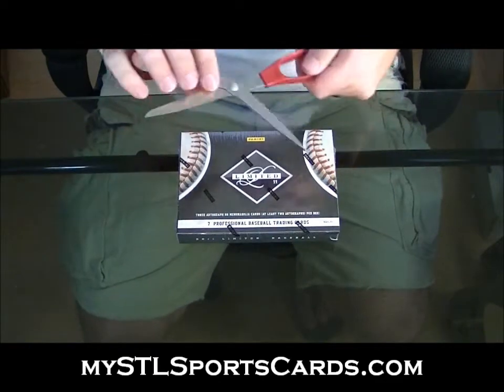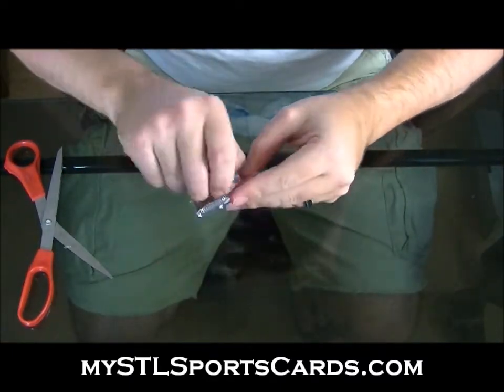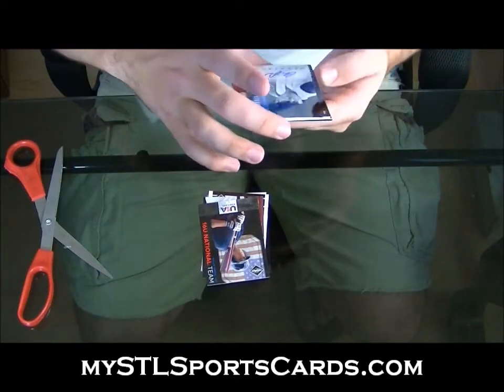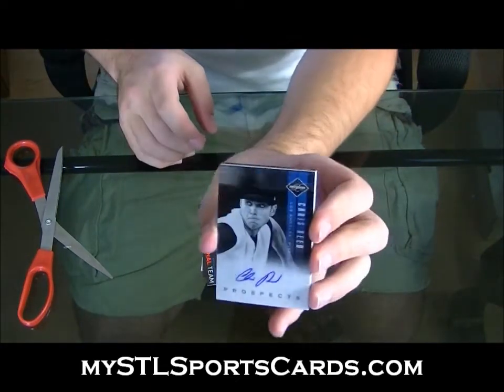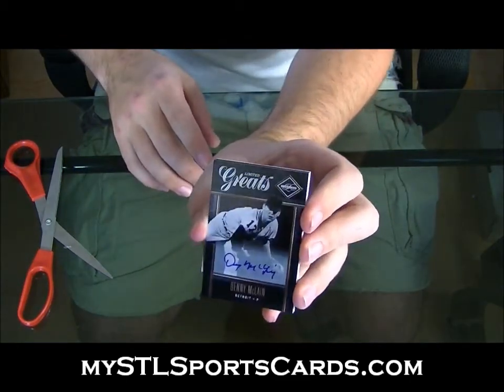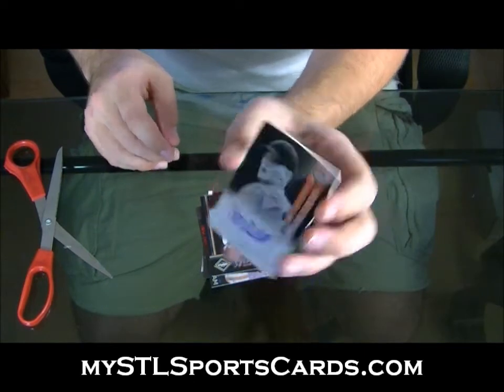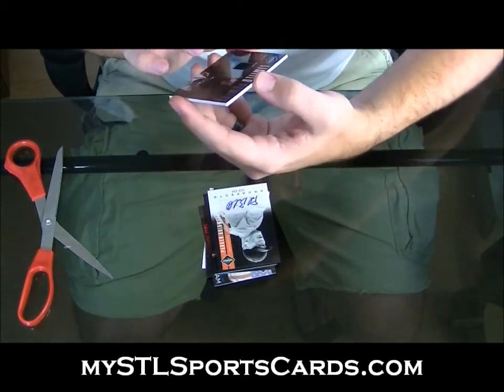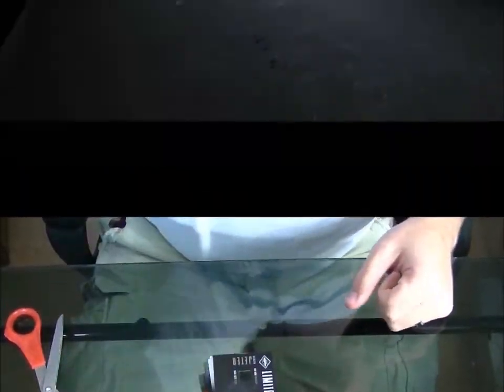2011 Panini Limited Baseball Box Break for nymets28